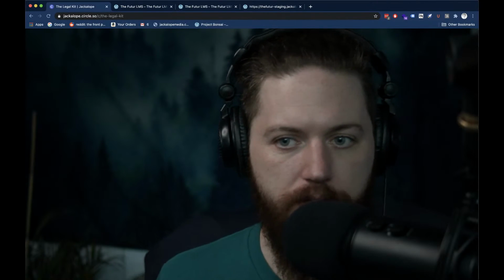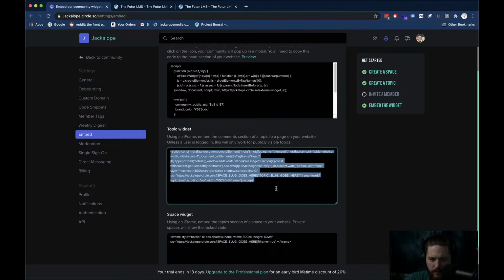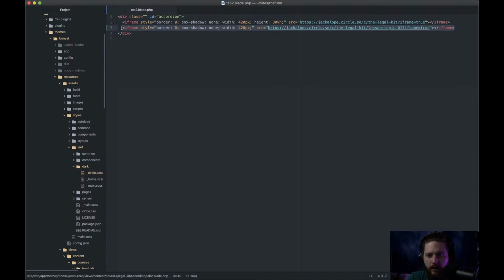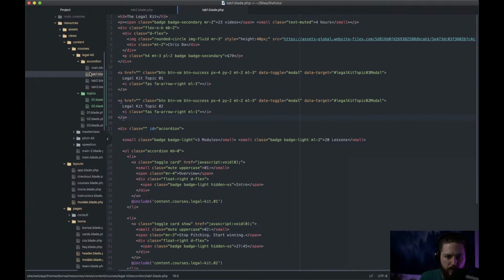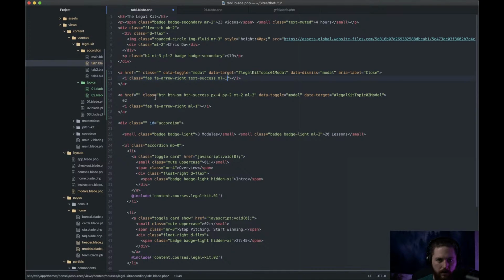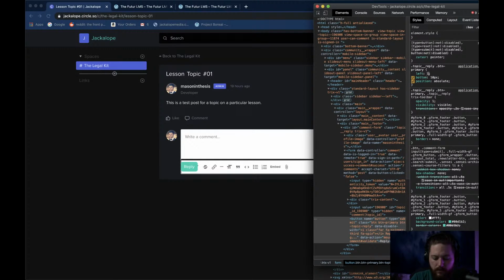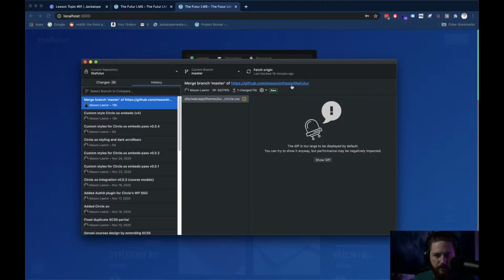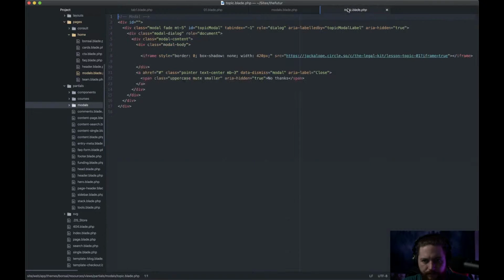Day 38: Prepping for December's (v0.0.7) Release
For at least 100 days, I'm doing live streaming as I build a product– Bonsai LMS. An open source learning management system, which is basically an online school.

Feel free to join in as I build a SaaS product using a Roots Wordpress stack.

Last week we worked on making the [Circle.so] embed look good. It's slightly tricky because we're referencing the staging environment's stylesheet, which can't be live-reloaded. We've got it to a good point now to where we can make a seperate Circle.so stylesheet if we want.

A new version of Bonsai is coming this week. Version 0.0.7.